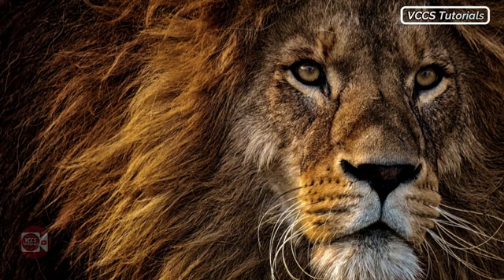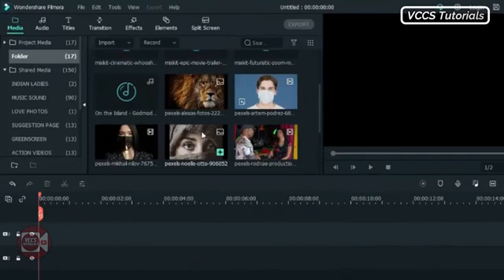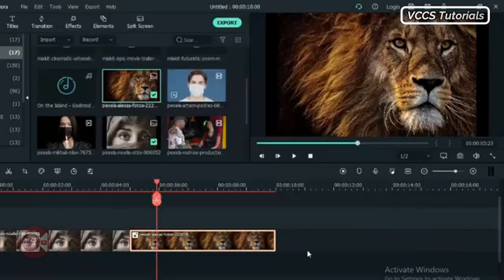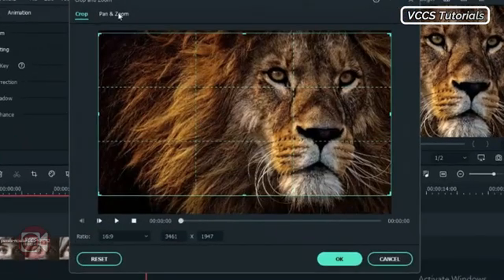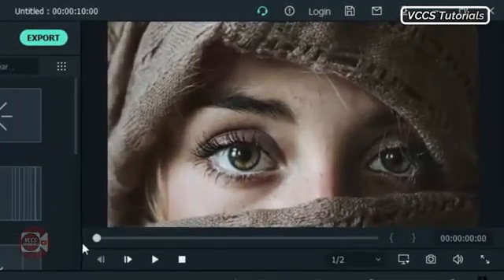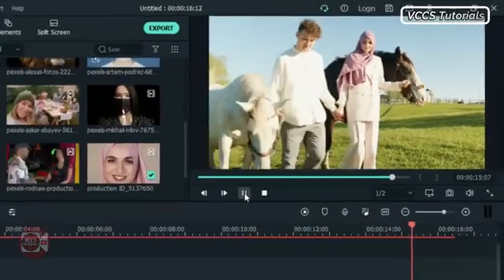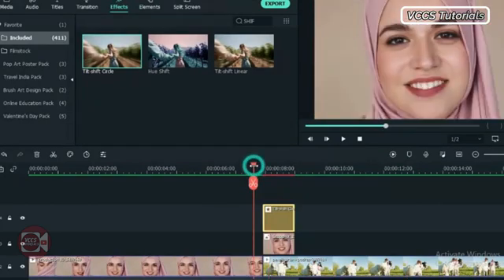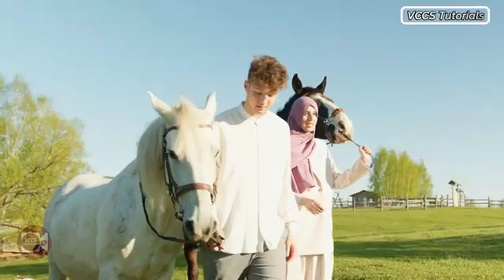Eye Zoom Effect in Filmora X | Filmora Effects & Transitions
The eye zoom effect and transition is one of the coolest Filmora effects & transitions you can learn! Today, I'll be showing you exactly how to do this using Filmora X. Enjoy it!